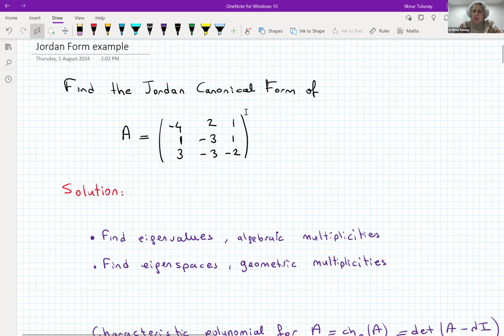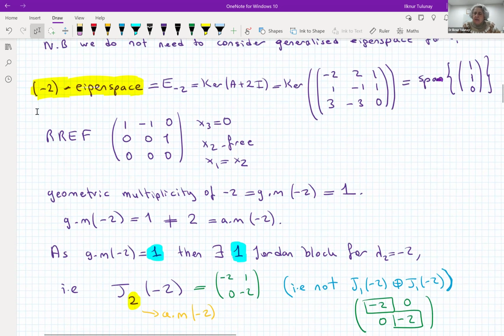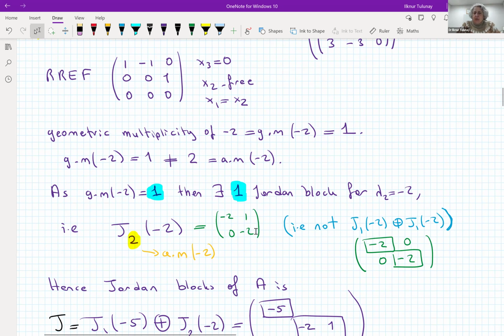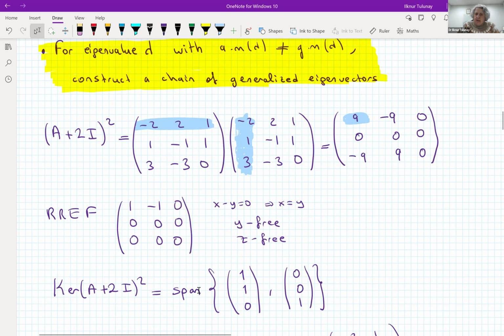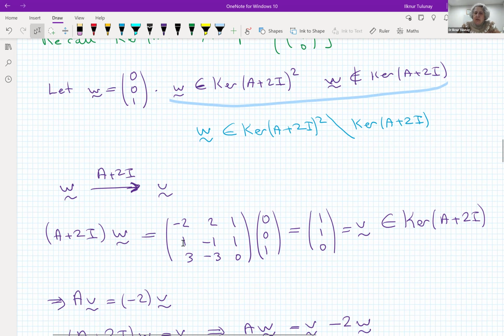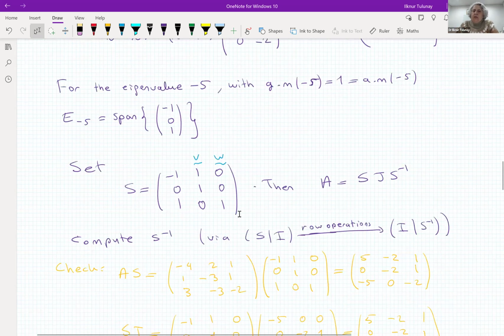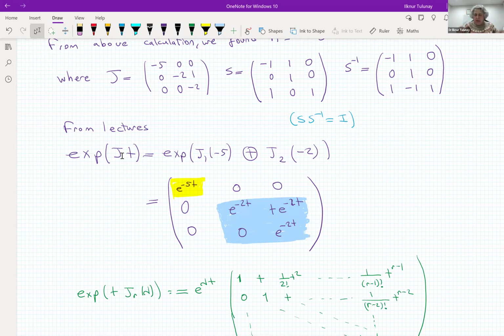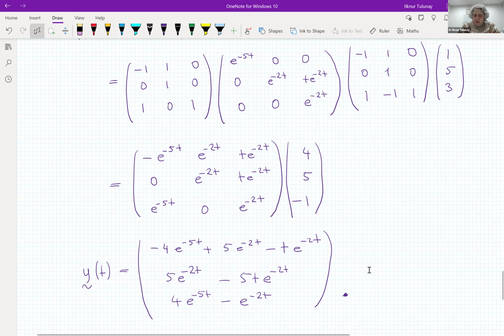UNSW MATH2099 Jordan Form 3x3 matrix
Jordan Canonical form of a 3 by 3 matrix,
Application to linear system of ODE (Ordinary Differential Equations)